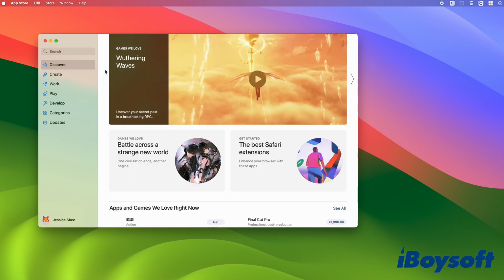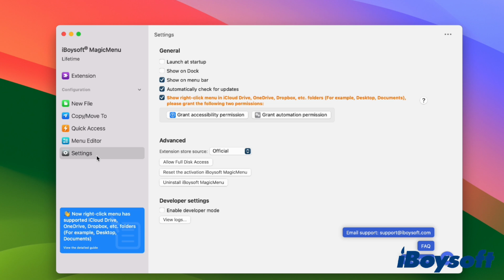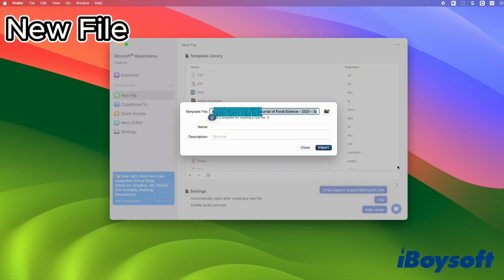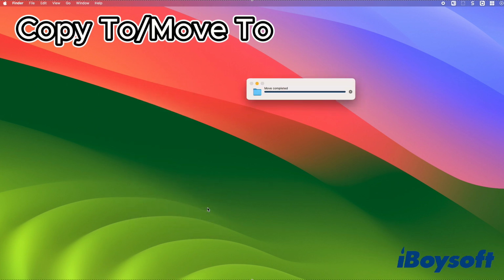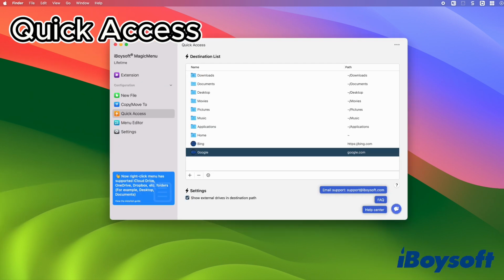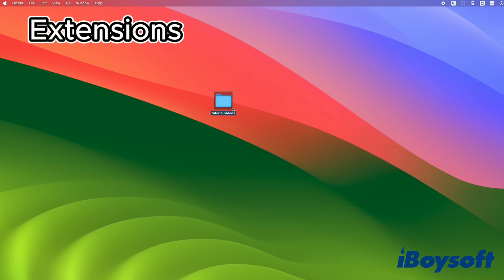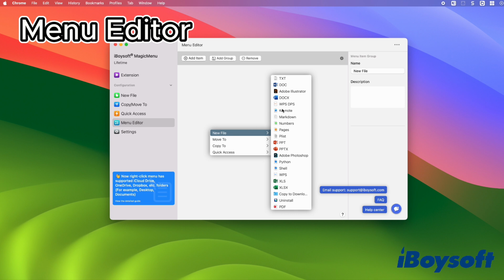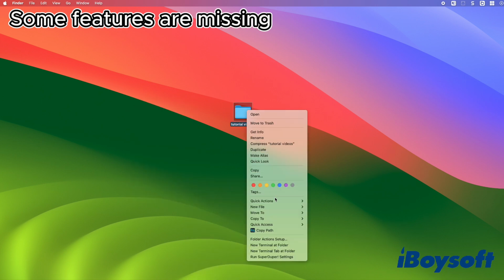Video Tutorial for iBoysoft MagicMenu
iBoysoft MagicMenu is a lightweight yet powerful tool that enhances the right-click menu on Mac, bringing Windows-style functionality to macOS. It adds useful features and a wide selection of customizable extensions. This guide will walk you through how to install and use the app, as well as highlight its key features and how to resolve common issues.
00:26 Download and Install
01:02 key Feature - New File
01:28 Key Feature - Copt To/Move To
02:02 Key Feature - Quick Access
02:28 Key Feature - Extensions
02:55 Key Feature - Menu Editor
03:13 Common Issues